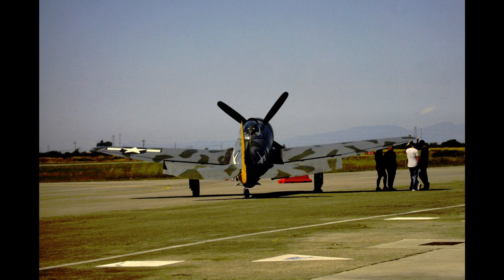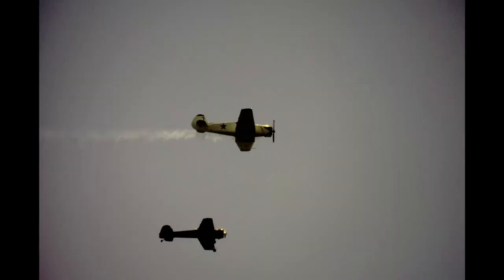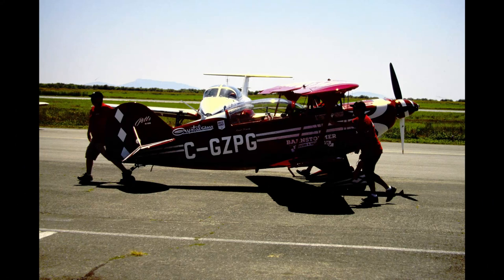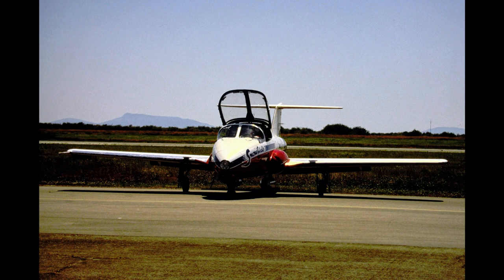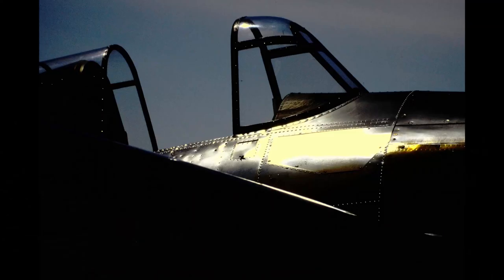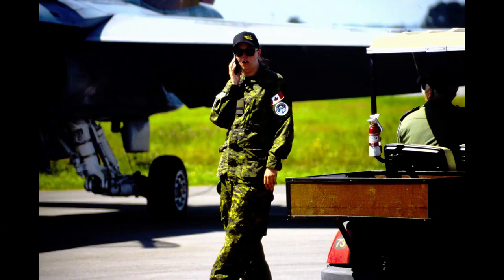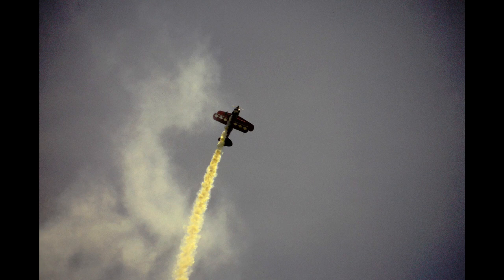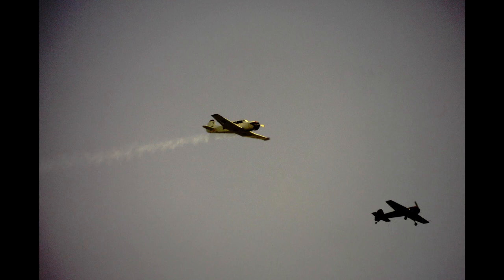Slide Film At An Airshow?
I've done weirder things, but I wouldn't be against trying this again. Kodak E100 Extachrome. Minolta Maxxum 7000 with a 75-300mm lens.